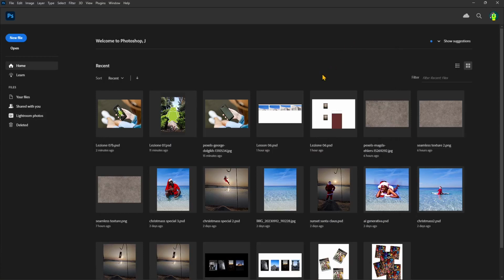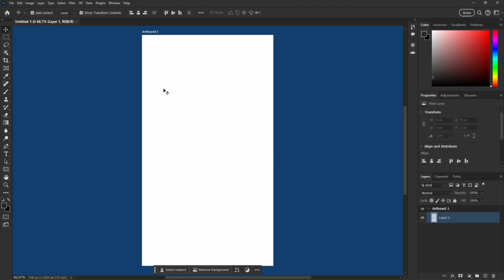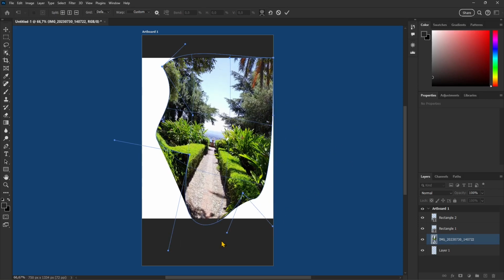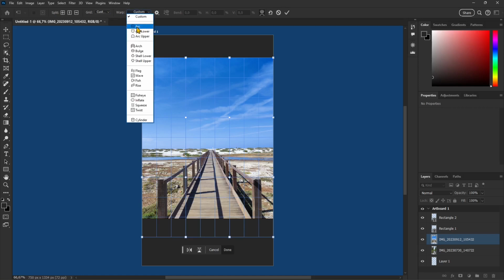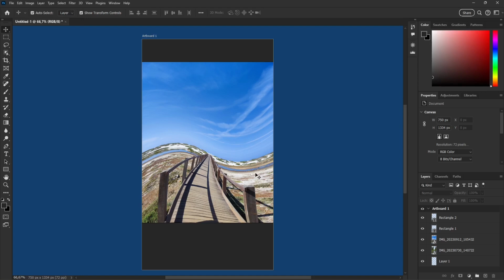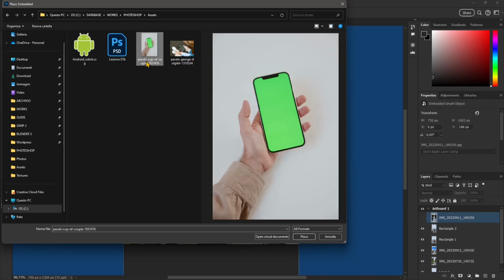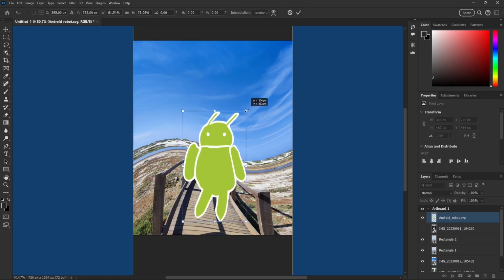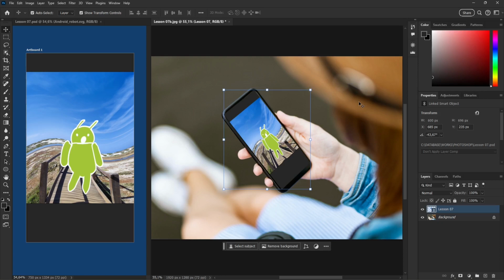PHOTOSHOP - Lesson 07 - Transform, Alterate, Deform, Puppet Warp, Perspective Distort, Link PSD File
PHOTOSHOP Videocourse - Lesson 07 - Selection and Transformation, Alteration, Deformation, Puppet Warp, Perspective Distortion, Link PSD File Inside Another PSD